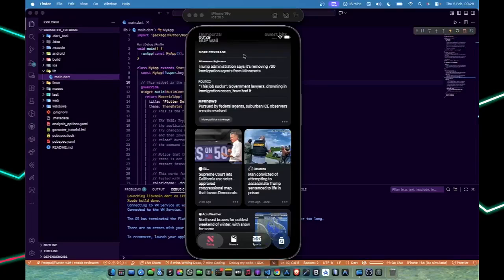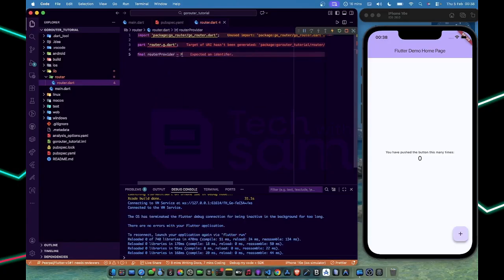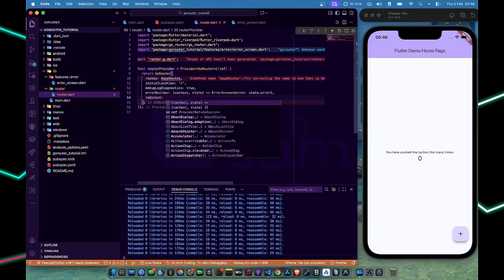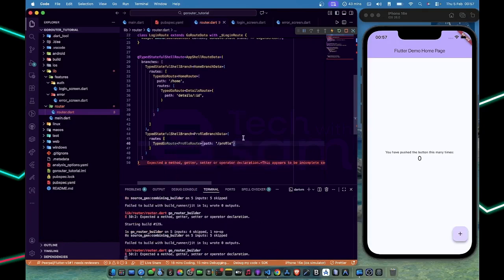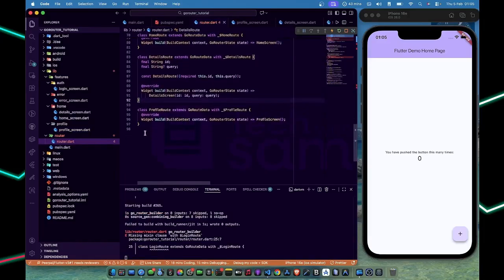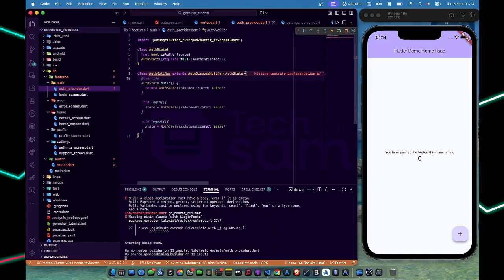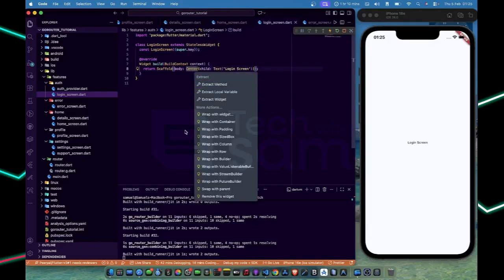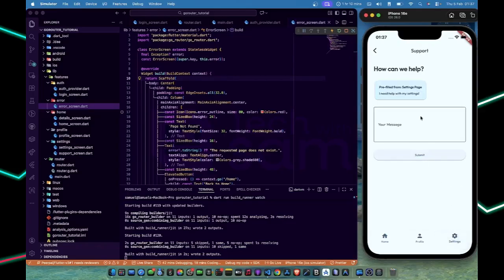GoRouter Advanced Tutorial 2026: Bottom Nav, Nested Routes, Auth Redirects & Typed Navigation 🚀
Advanced GoRouter tutorial—bottom nav with preserved state, nested routes, typed navigation, and auth redirects. GoRouter is Flutter's official best navigation system, stable in maintenance mode.
Features: Deep linking, ShellRoute for tabs, typed routes via builder.

⏳ Timestamps ⏳
00:00:00 | Intro
00:02:35 | Installing GoRouter Dependencies
00:05:00 | Project Structure/Plan
00:06:40 | Bottom Nav, Nested Routes, Auth Redirects & Typed Navigation
00:48:55 | Designing the Screens
00:59:55 | Presenting the App
01:00:37 | Outro